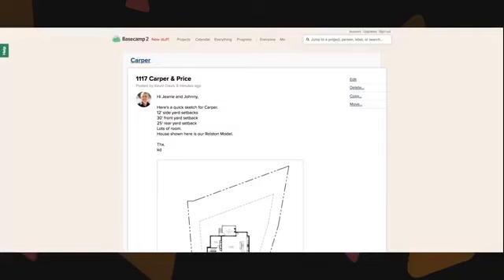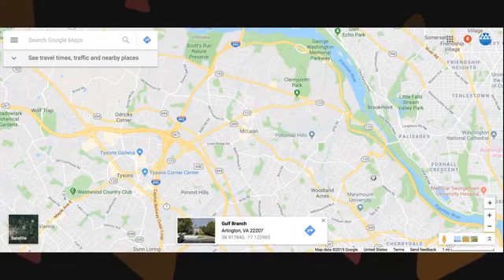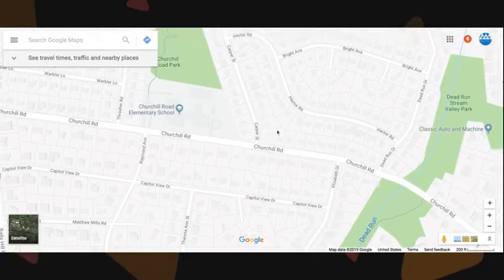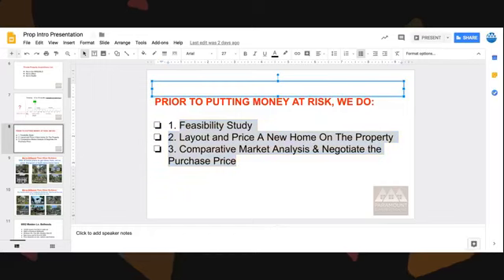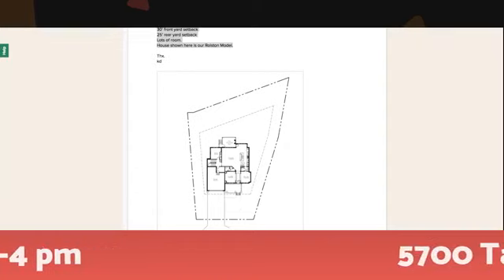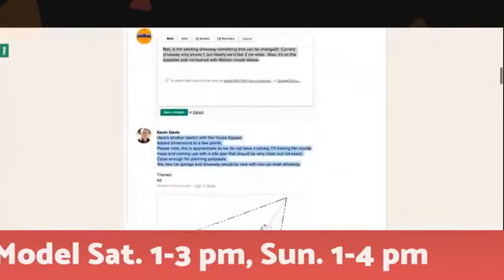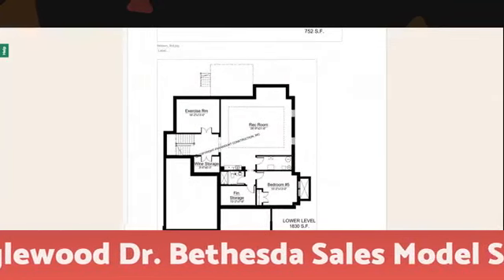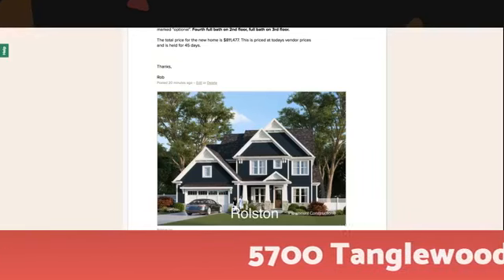New homes and building lots in McLean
Watch this case study to learn how to buy premium teardown building lots in McLean.